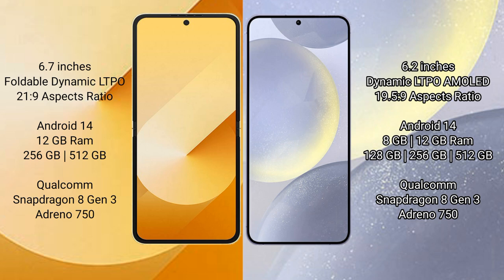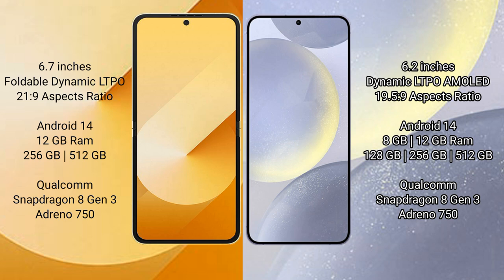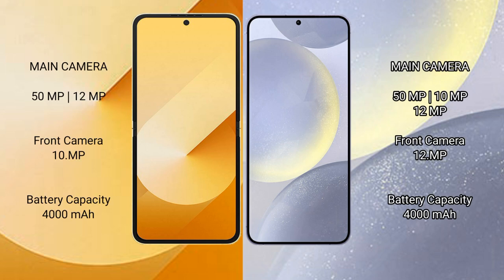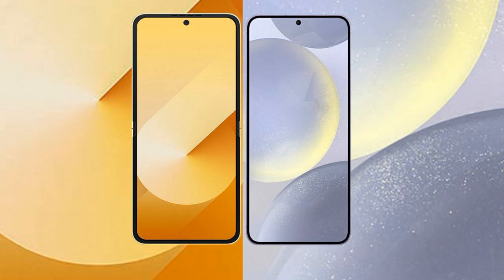Samsung Galaxy Z Flip 6 vs Samsung Galaxy S24 Review